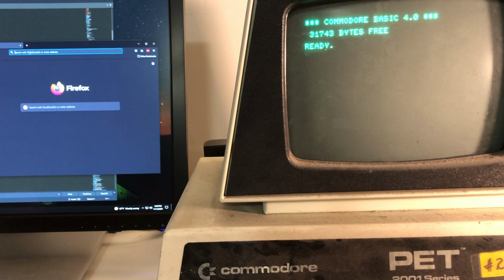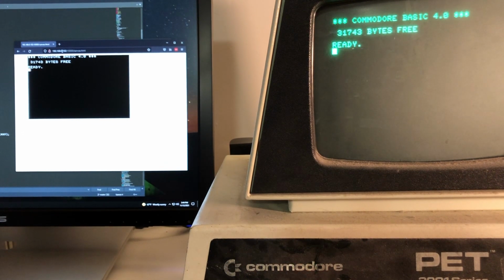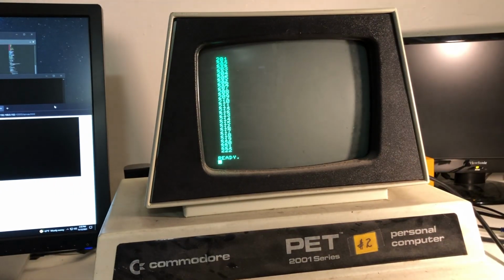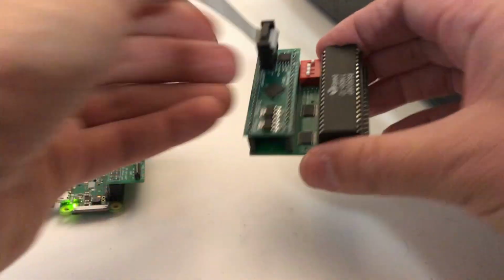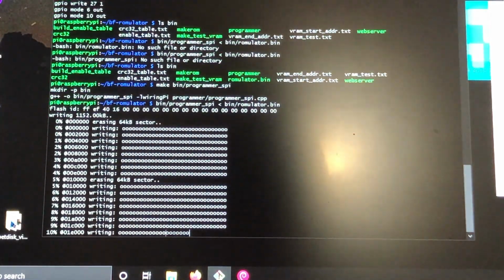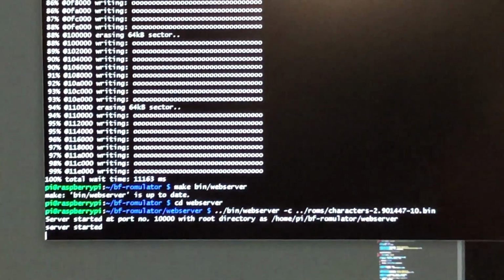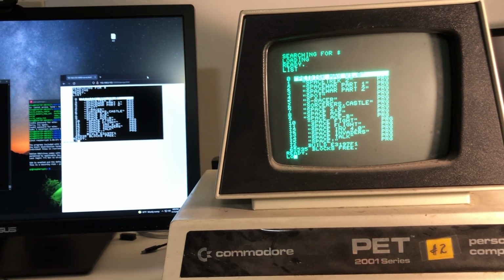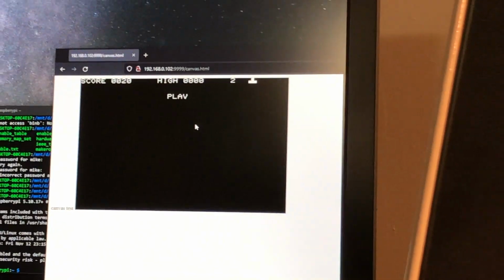New ROMulator Feature - External Virtual Display!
Demo of a recently added feature - an external virtual display using dual-ported RAM on the ROMulator FPGA and a web server running on a connected Raspberry Pi. Now it's possible to read specified sections of RAM without halting, while the 6502 CPU continues to run.